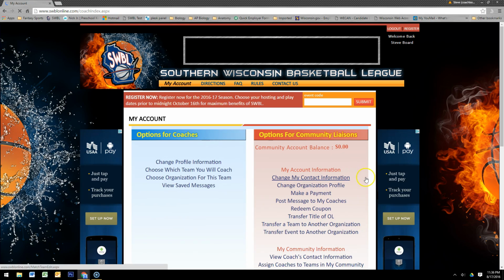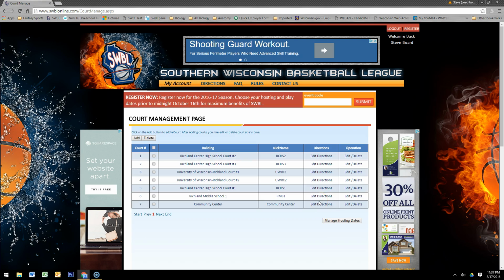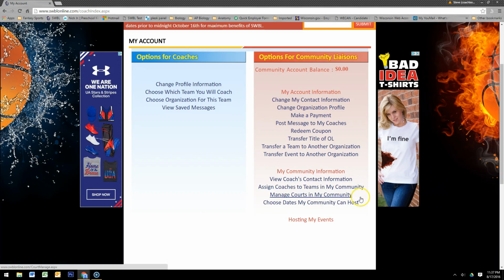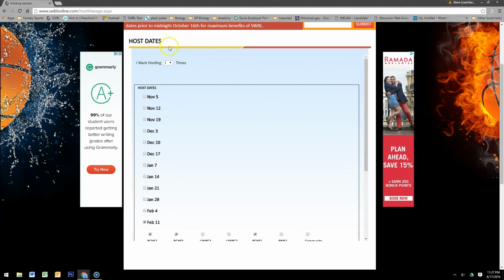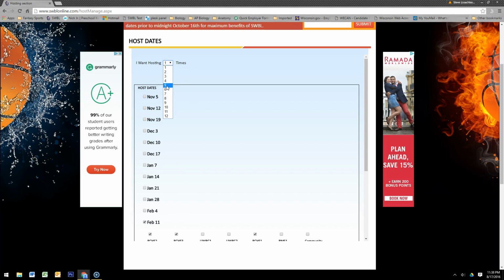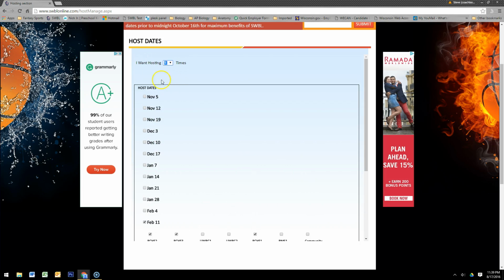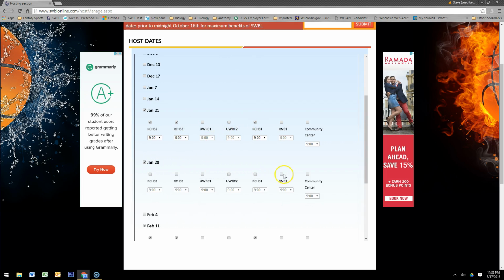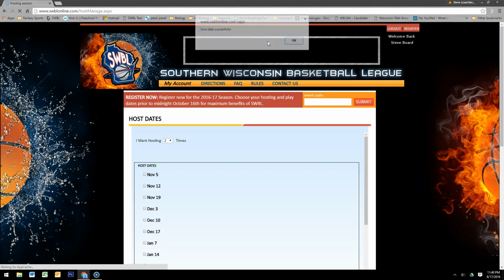OLs Entering Hosting Dates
This video will show OLs how to enter the dates you want to host, as well as other important features such as checking your organization's profile and courts within your community.